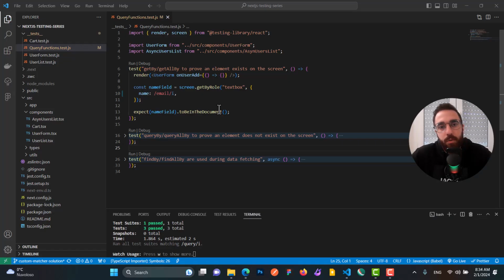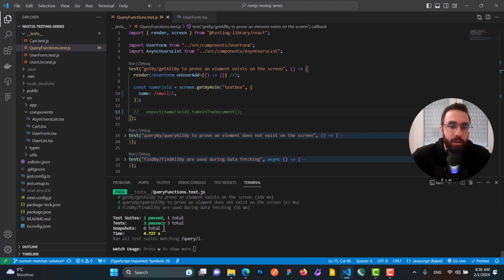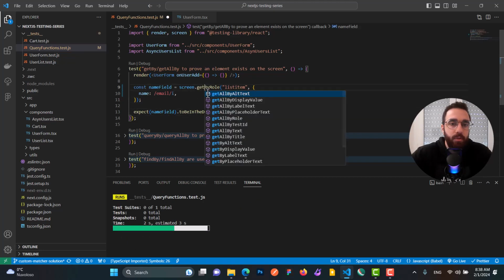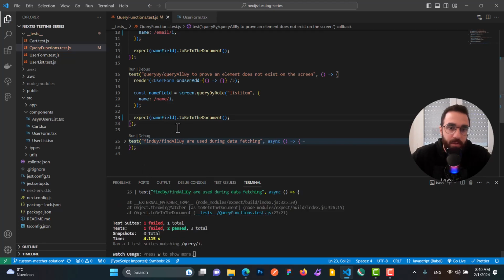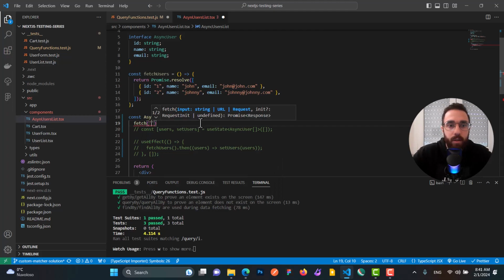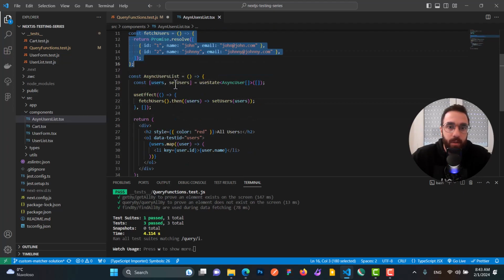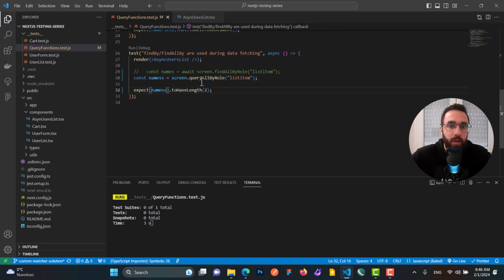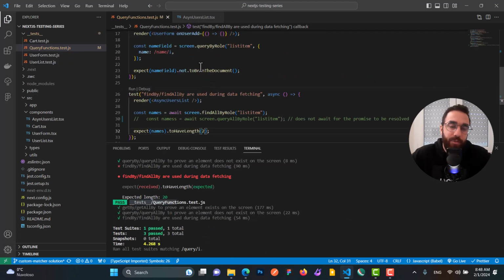Don't Use The Wrong Query Function Again!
Using the wrong query functions can cause unexpected testing behaviors, and the Jest documentations doesn't make it clear on when to use each type of query functions. Until you try and test a lot yourself, you'll start to wrap your head around it. So, in this video I will show you when to use what. There are 3 types of query functions: getBy, queryBy or findBy.